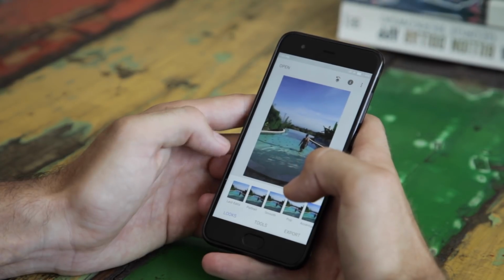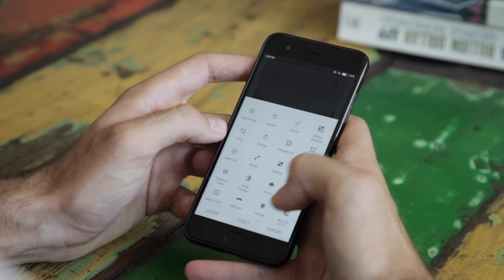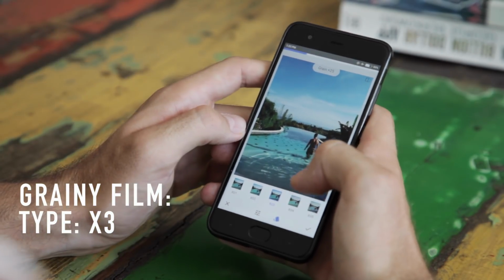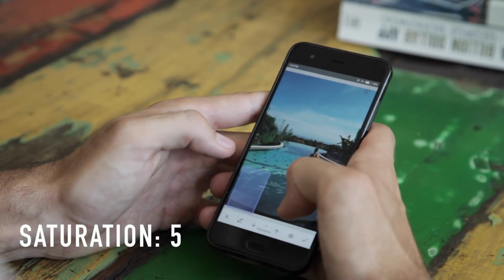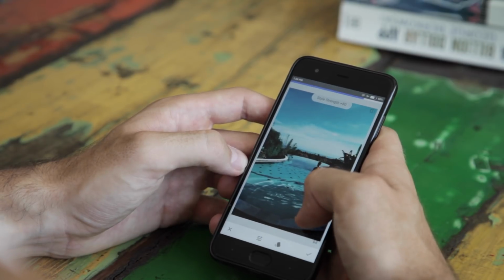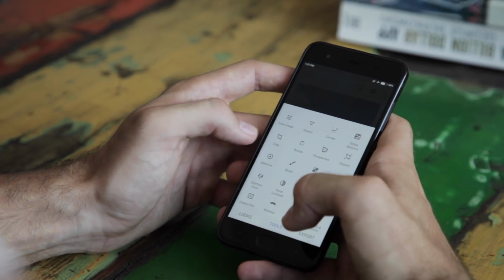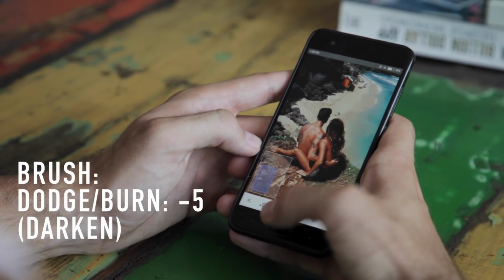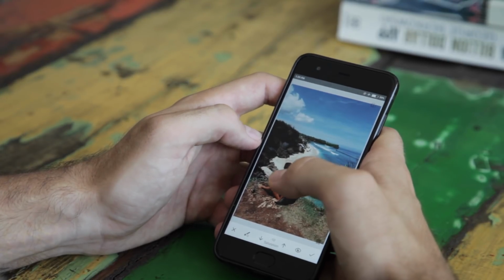How to create INCREDIBLE Instagram travel photos with your PHONE!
I get a lot of questions about how I shoot and edit my Instagram photos, so I've decided to make weekly tutorials.

This week, I show you how to shoot and edit incredible travel photos for instagram on a smartphone. I edit with Snapseed, and I show you exactly what my process is.